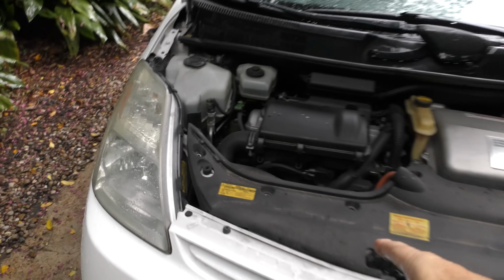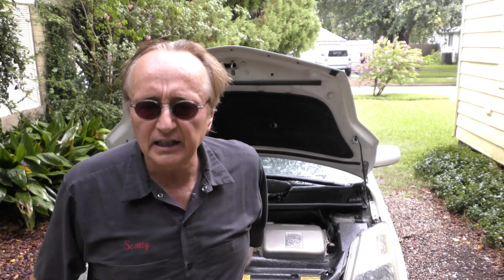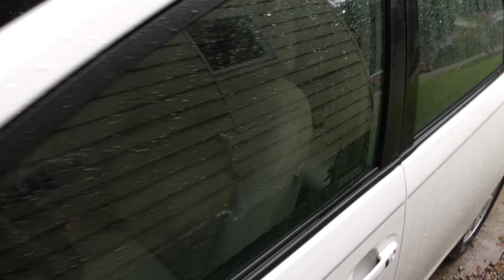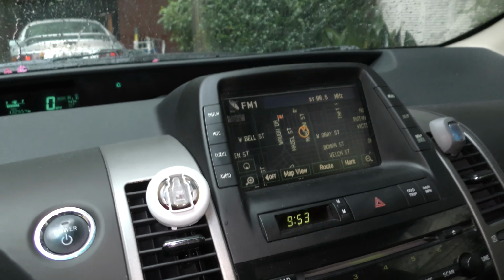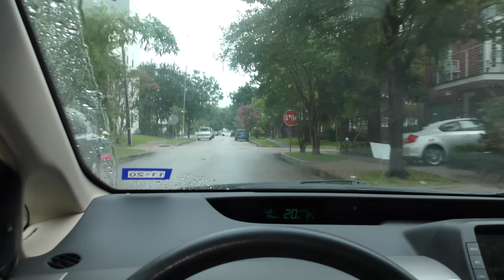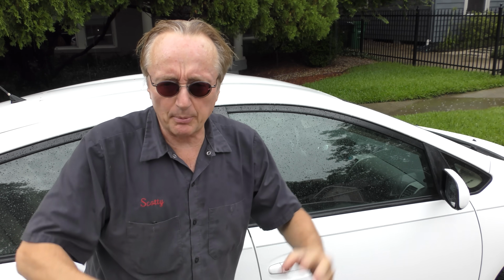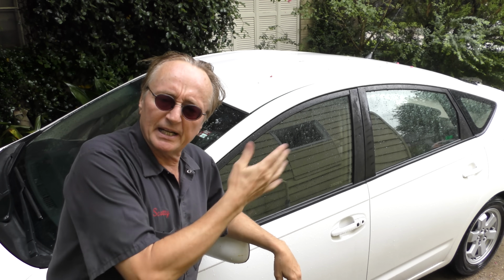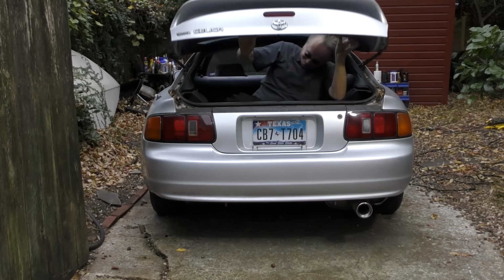The Worst Used Car to Buy (Hidden Problems)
The Only Used Toyota I Would Never Buy, DIY and car repair with Scotty Kilmer. Worst cars that you should never buy used. Cars not to buy used. Toyota Prius car review. Buying a new Toyota Prius. Buying a used Toyota Prius. Should I buy a Toyota Prius. Why not to buy a Toyota Prius. The truth about owning a Toyota Prius. Car advice. DIY car repair with Scotty Kilmer, an auto mechanic for the last 52 years.

⬇️Scotty’s Top DIY Tools:
1. Bluetooth Scan Tool
2. Mid-Grade Scan Tool
3. My Fancy (Originally $5,000) Professional Scan Tool
4. Cheap Scan Tool
5. Dash Cam (Every Car Should Have One)
6. Basic Mechanic Tool Set
7. Professional Socket Set
8. Ratcheting Wrench Set
9. No Charging Required Car Jump Starter
10. Battery Pack Car Jump Starter

⬇️ Things used in this video:
1. Common Sense
2. 4k Camera
3. Camera Microphone
4. Camera Tripod
5. My computer for editing / uploading

►Here's our weekly video schedule:
Tuesday: Auto repair video
Wednesday: Viewers car mod show off
Thursday: Viewer Car Question Video AND Live Car Q&A
Friday: Auto repair video
Saturday: Second Live Car Q&A
Sunday: Viewers car show off